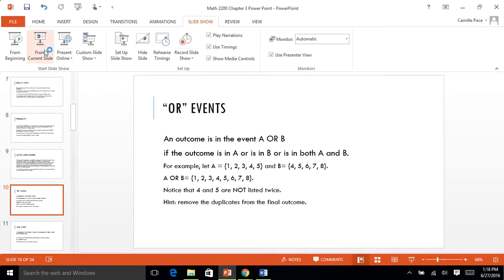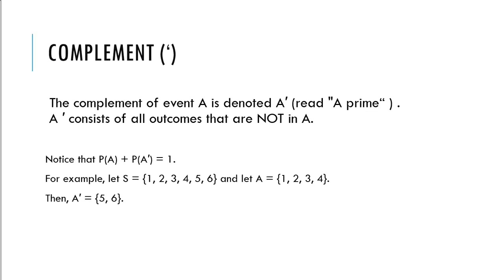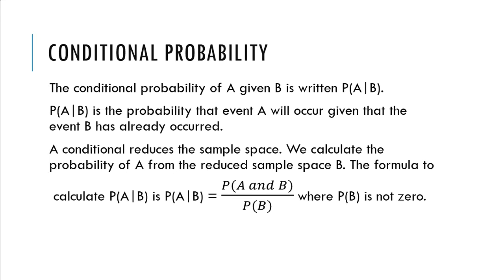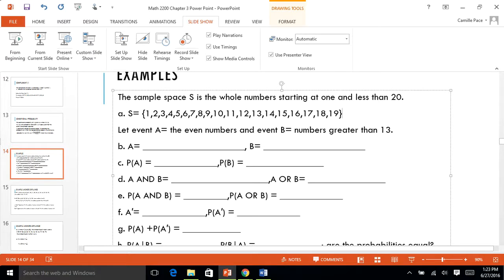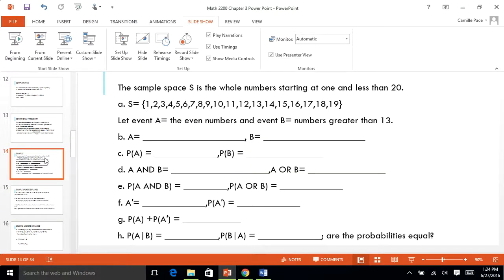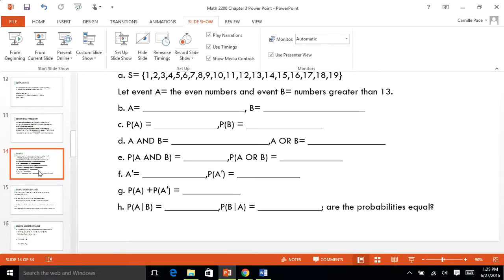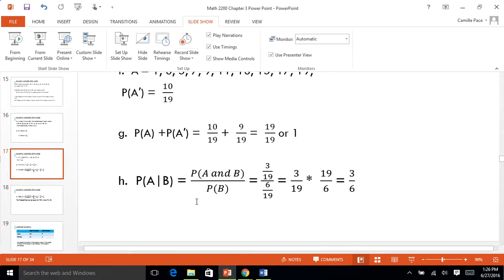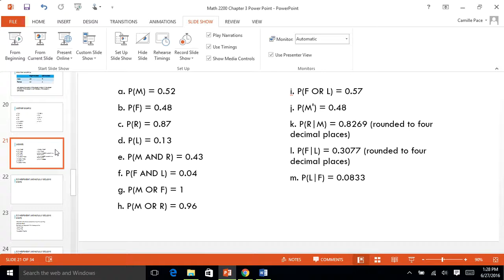Or, And, Compliments, and Conditional Probability